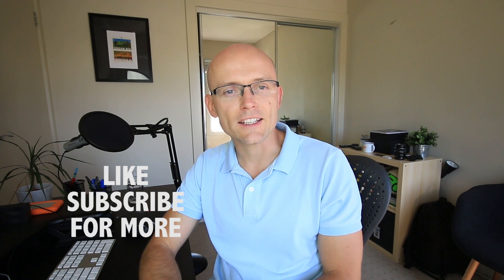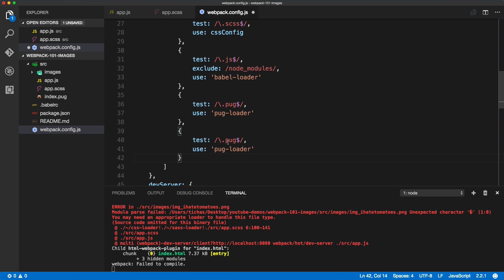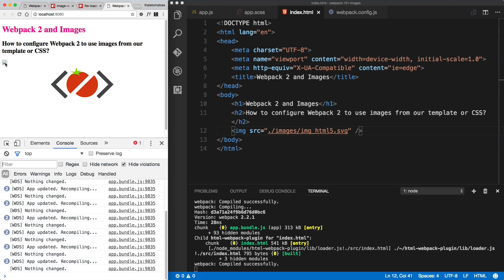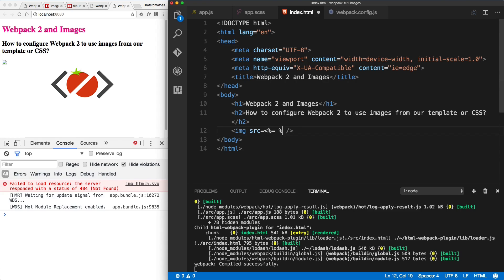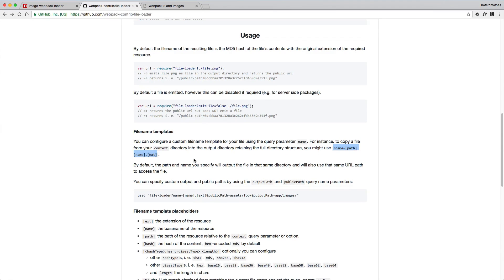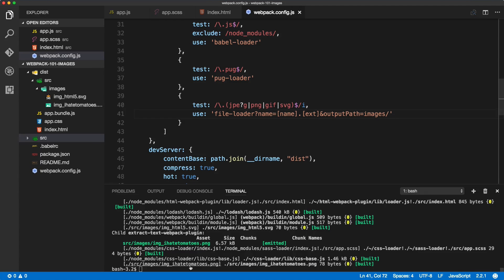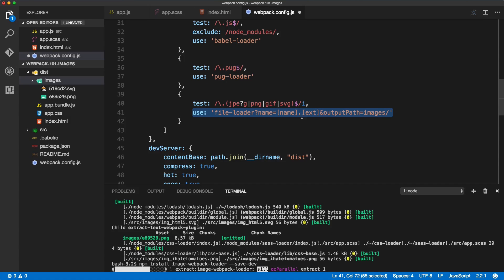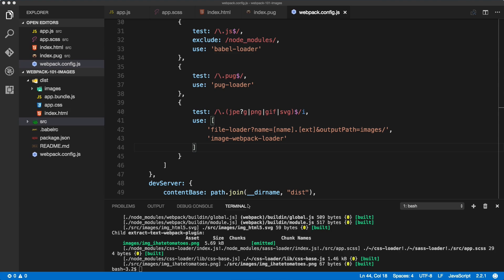Webpack 2 - How to load images with Webpack 2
What you will learn:

- How to load images with Webpack 2
- How to use file-loader and image-webpack-loader